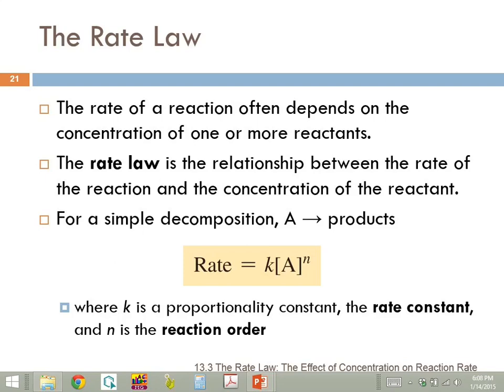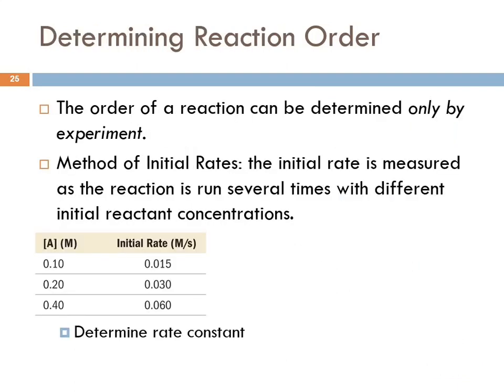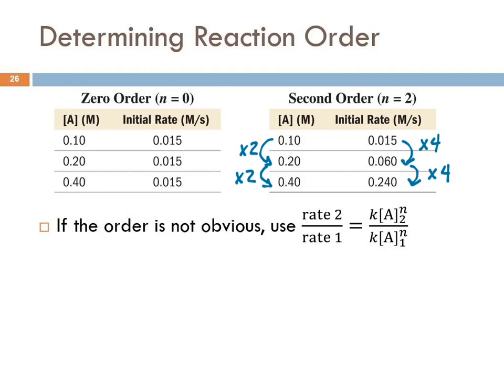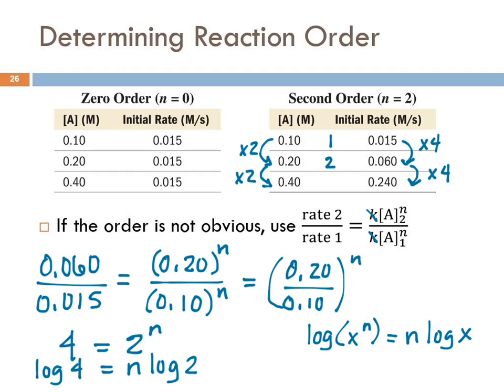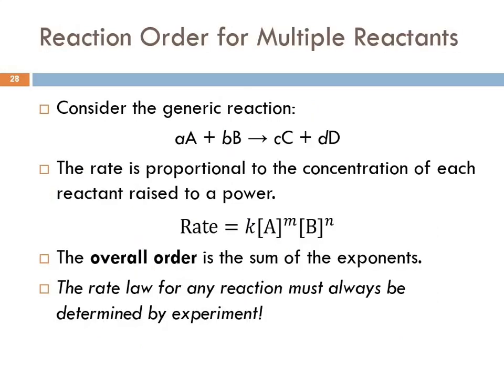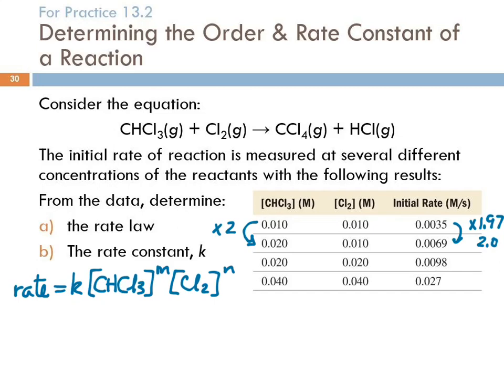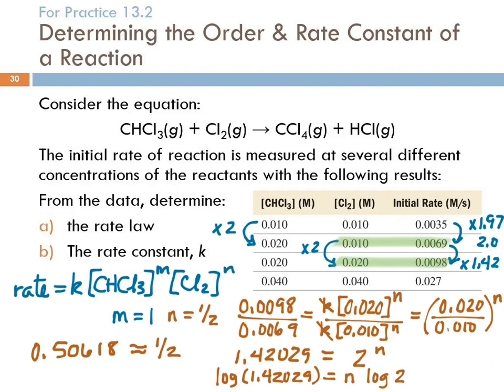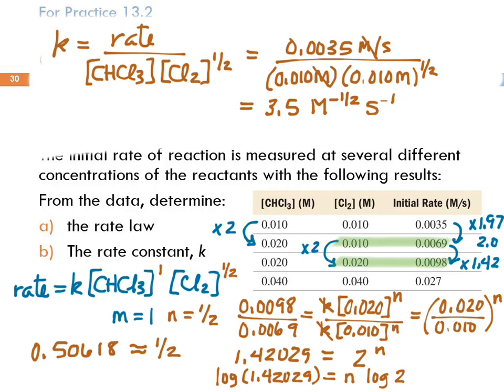1B 13.3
1/14/15 lecture at FCC